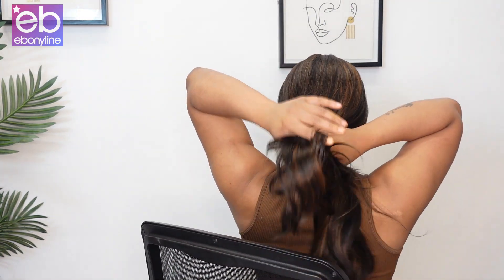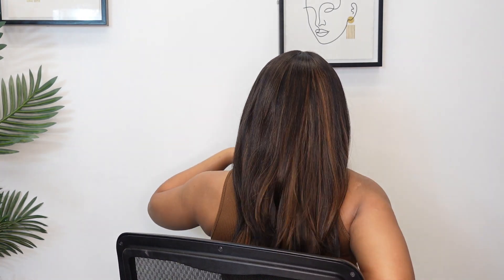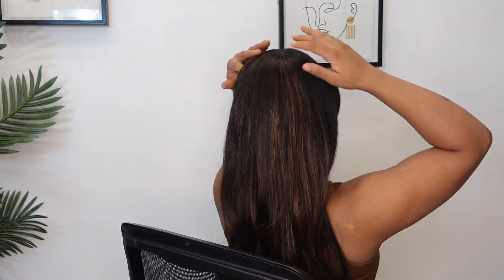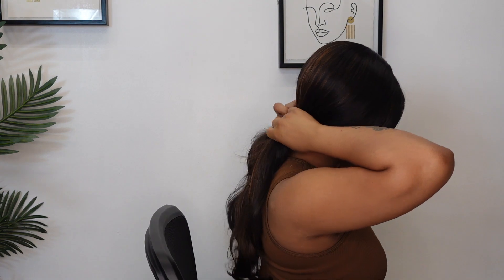Sensationnel Dashly HD Lace Front Wig "UNIT 27" |EBONYLINE.COM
Brand Dashly
Color     MP/CARAMEL
Special Color & Mix Ombre Mix, Red / Burgundy Mix, Blonde Mix
Parting Hand Tied, Deep, Middle Part
Features Futura / Heatable, Lace Frontal, HD Transparent
Crimp Bang, Wavy